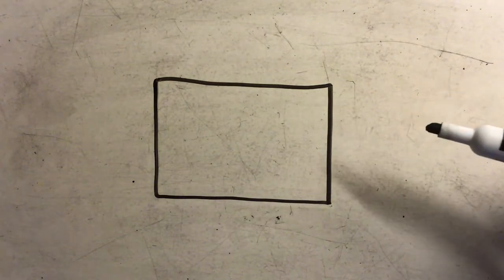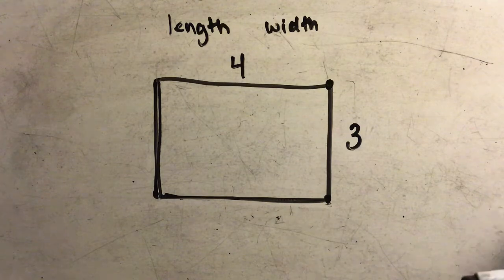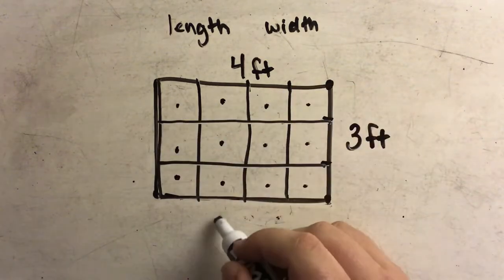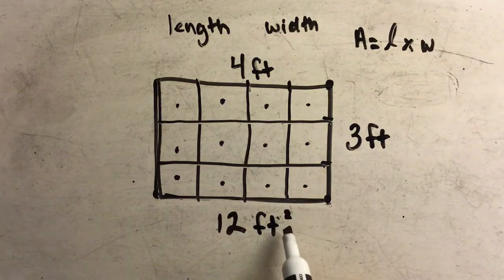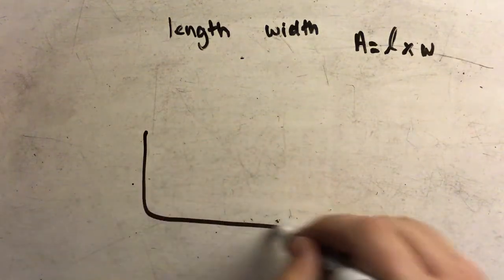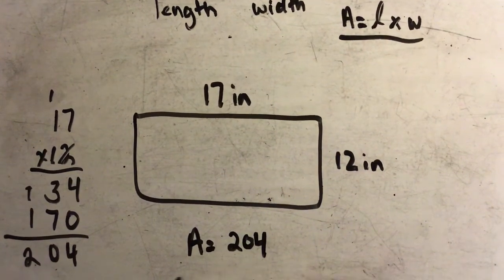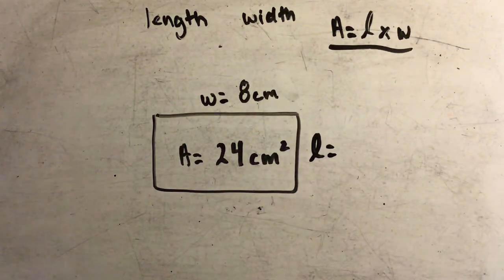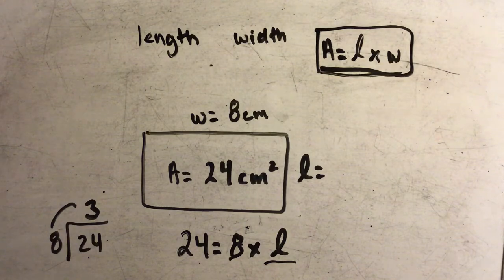Finding the Area of Rectangles and Squares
Area = length x width